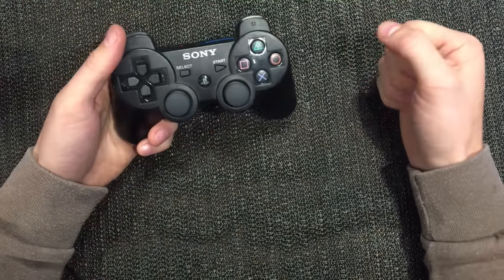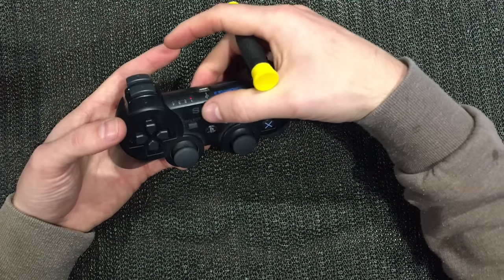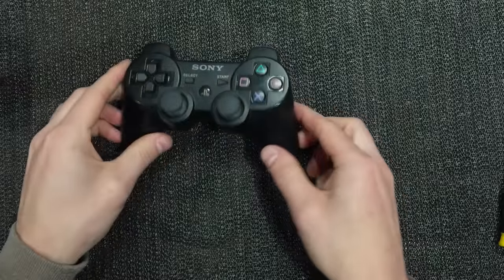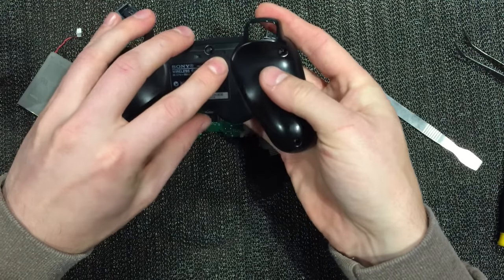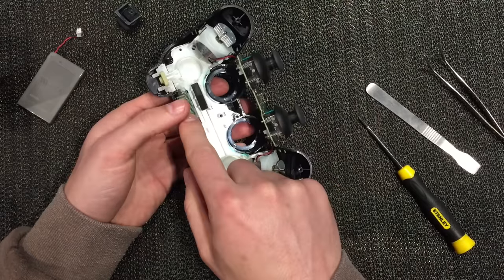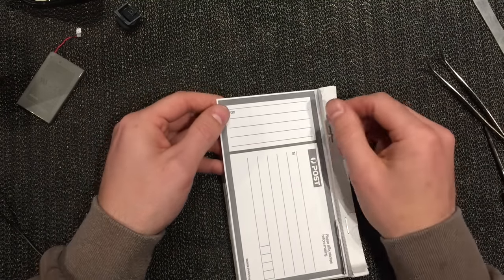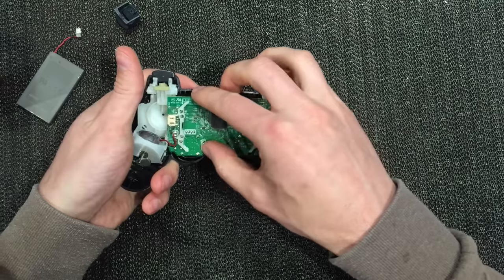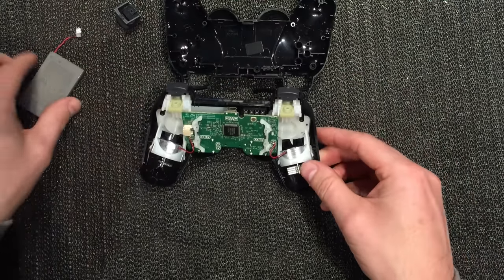PS3 controller buttons pressing themselves fix - YouTube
PS3 controller buttons pressing themselves fix

I take a look at the random button presses and general PS3 controller problems and offer a simple fix.

If this fixed your controller, please consider leaving a tip.